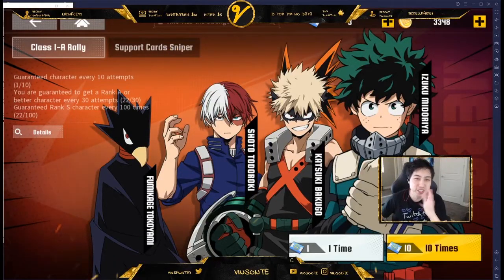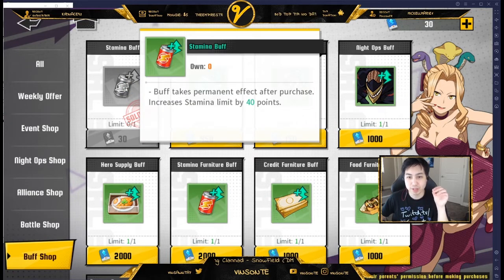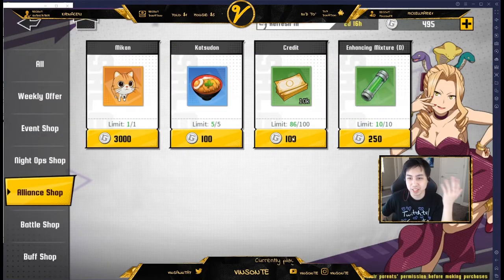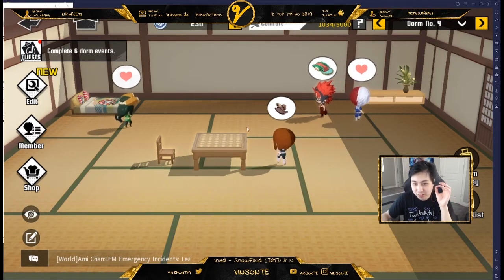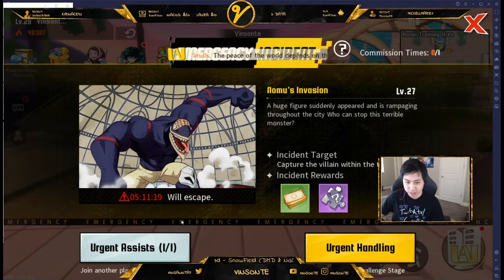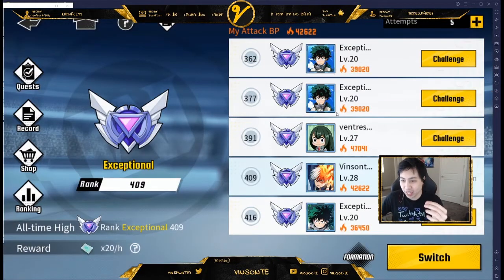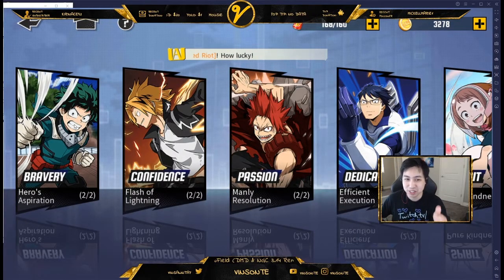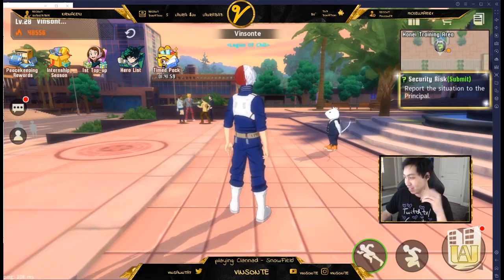Beginner Tips - Quick Guide - My Hero Academia: The Strongest Hero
Dorm Events, Co-op, Equipment, I have tips all over the place. I am sure there is more but here are a few as I am playing. Hope these help.